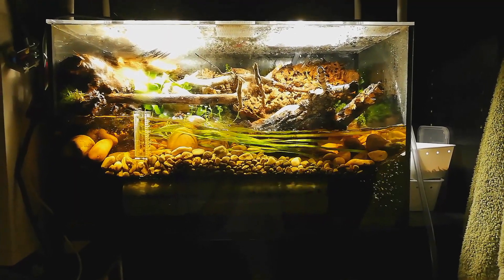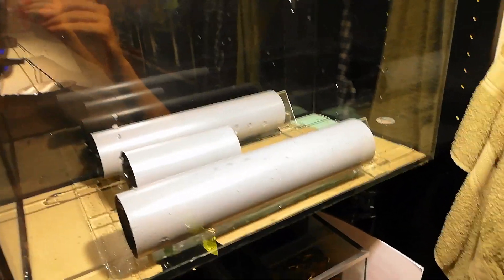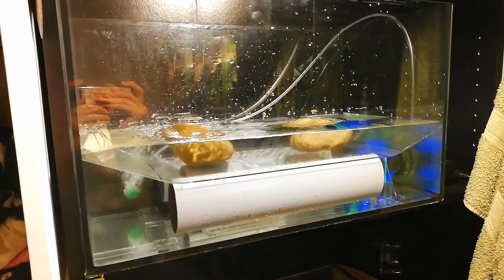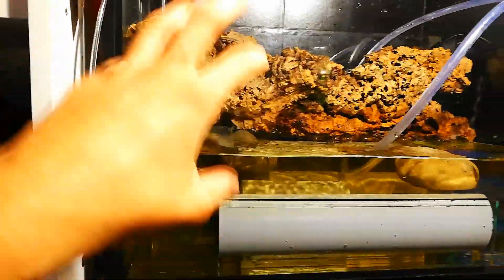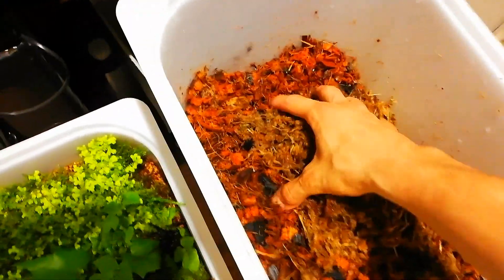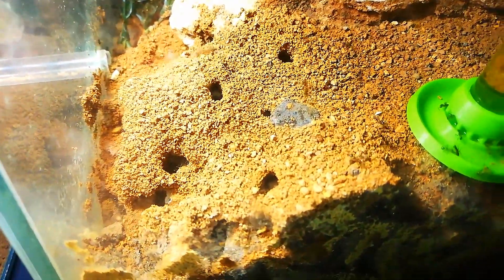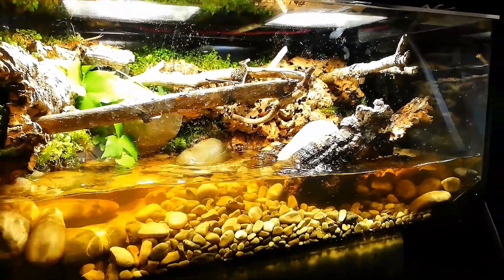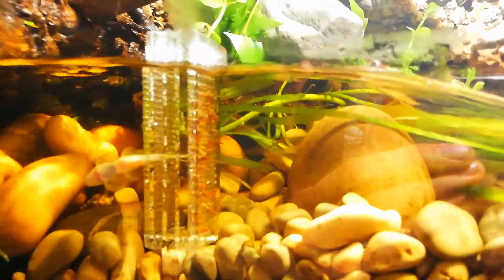HOW TO: innovative Hillstream Biotope Paludarium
Detailed documentation on how I built this double bottom stream tank.

ANIMALS in there:

Reptiles:
- Tropidophorus sinicus (water skinks)

Amphibians:
- Microhyla pulchra (micro frogs)

Fish:
- Pangio kuhli (kuhli loach)
- Homalopteroides tweediei (hillstream loach)

Insects (ants):
- Pheidole indica (big headed ants)

All of the animals (reptiles, amphibians, fish and ants) can be found in Vietnam.
The ants work as a permanent feeding station for the other inhabitants.

I have designed and constructed the double bottom inlay all by myself. The system is completely modular, no need to glue any pieces to the aquarium.